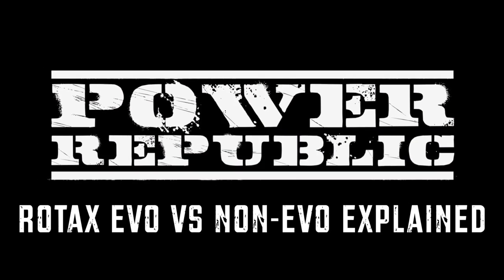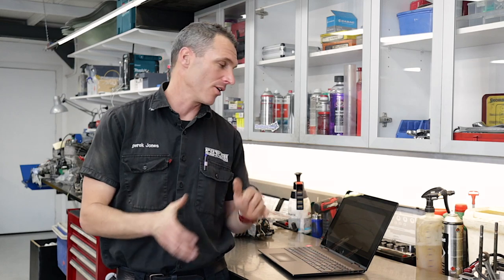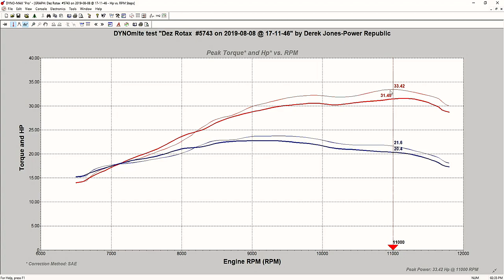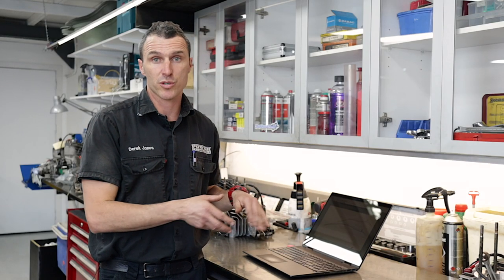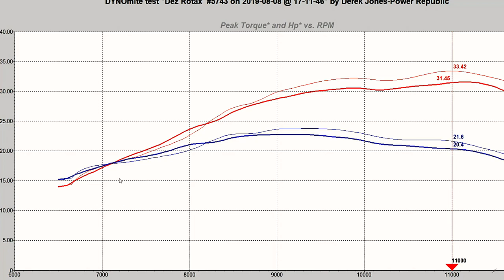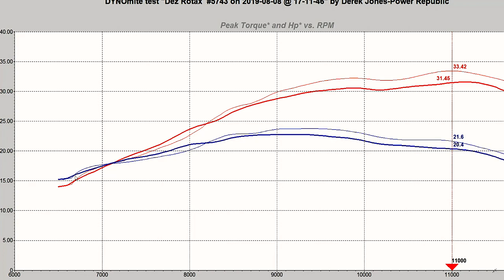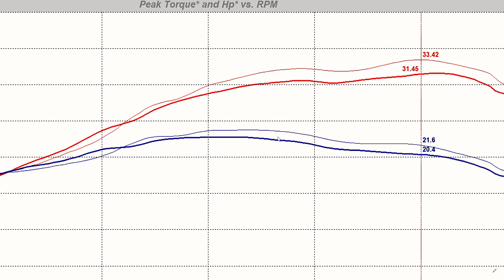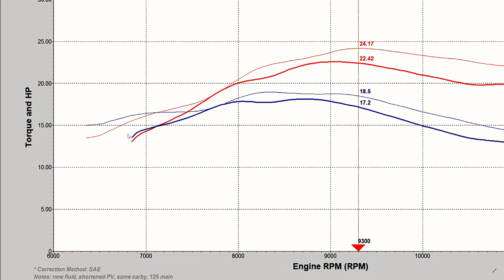GO KART TECH: Rotax Evo Vs Non-Evo Difference Explained - POWER REPUBLIC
In this week's go kart tech video we're comparing the Rotax Evo vs Non-Evo engines on the dyno, to explain the power differences.